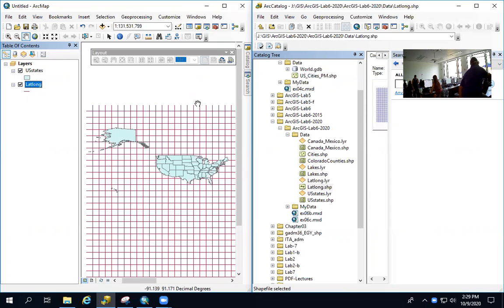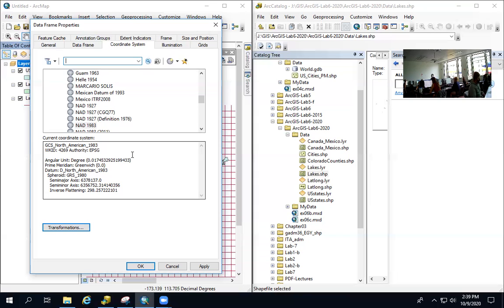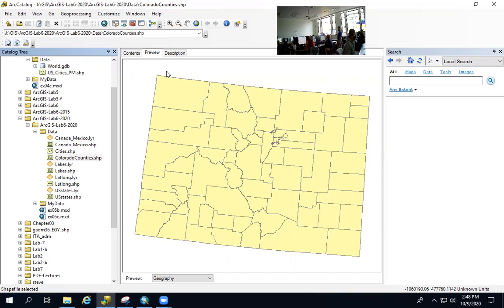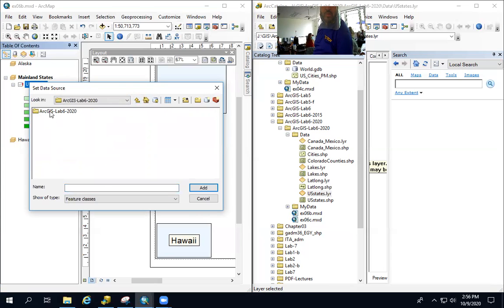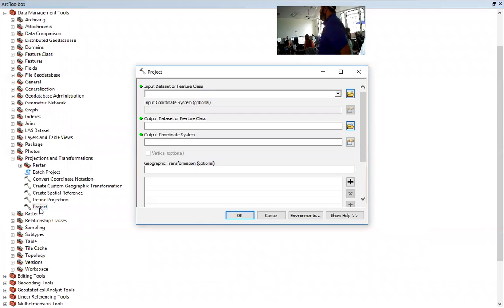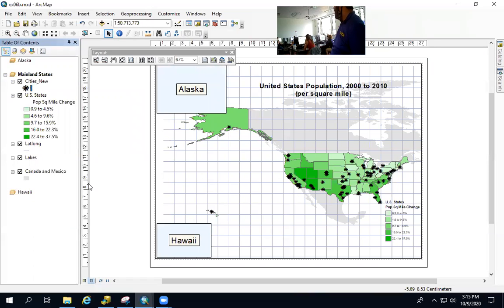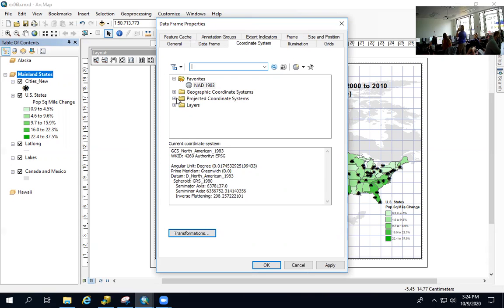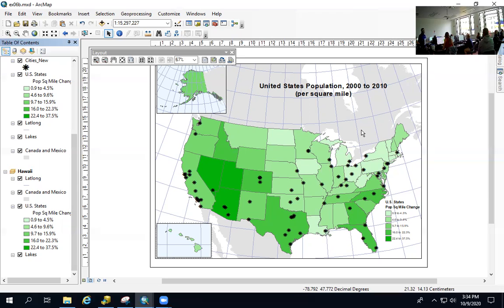CE375: Zoom Session - GIS GIS - October 9, 2020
Our recording of our GIS lab, on Friday, October 9th
Coordinate Systems & Projections in GIS